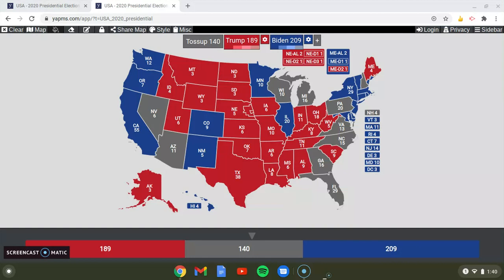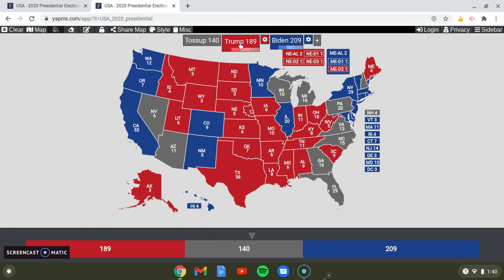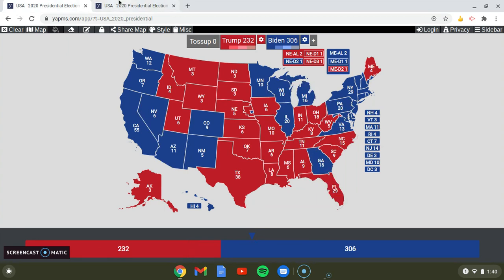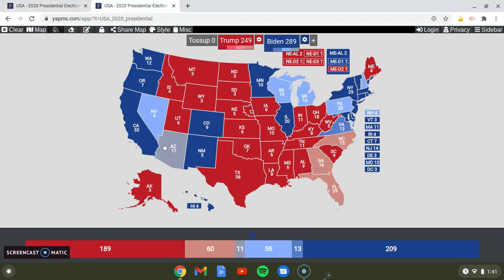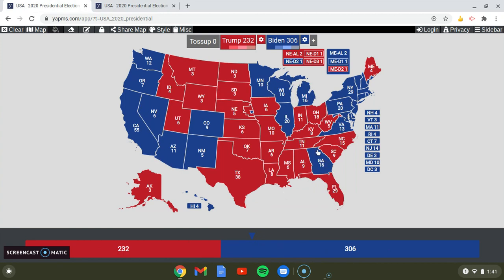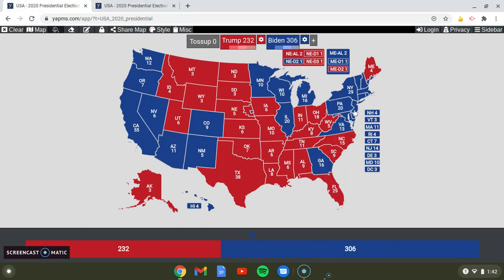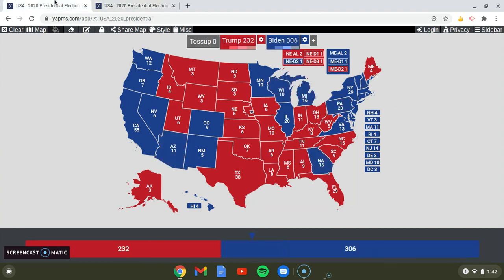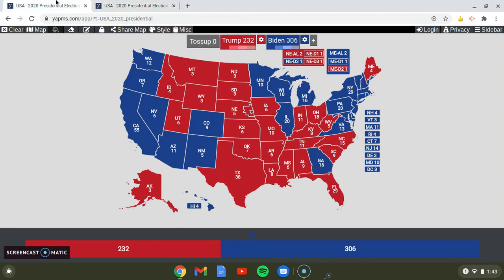The 2020 Presidential Election Results vs My 2020 Predictions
Who should of won? Trump or Biden? Biden will be the 46th president of the USA